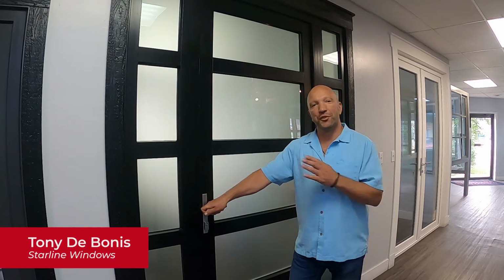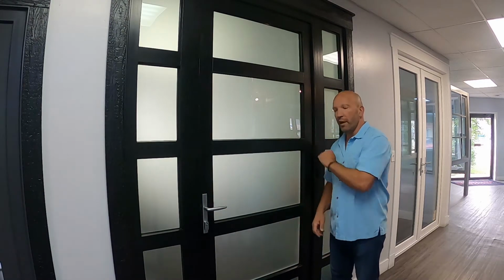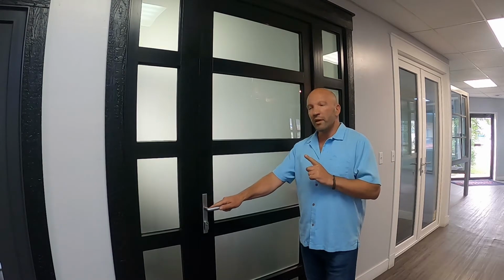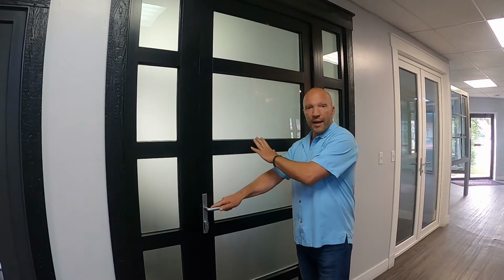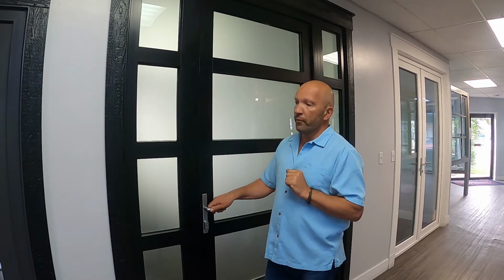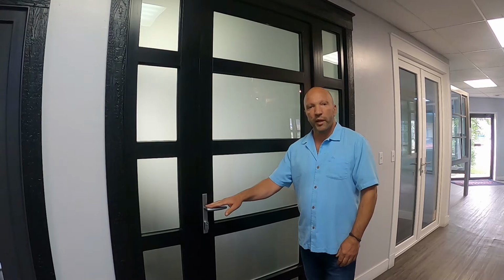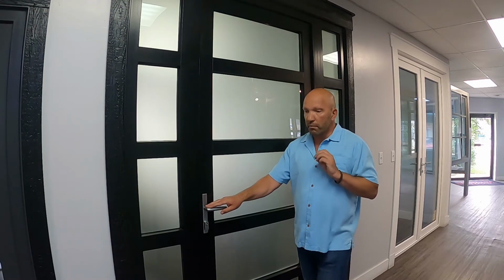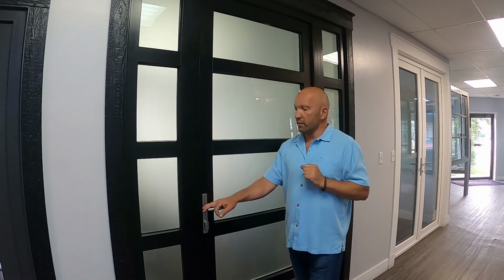WINDOW WEDNESDAY: EUROSTAR MILA ENTRY DOOR SERIES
STARLINE WINDOWS: WWT - Eurostar Mila Entry Door Series